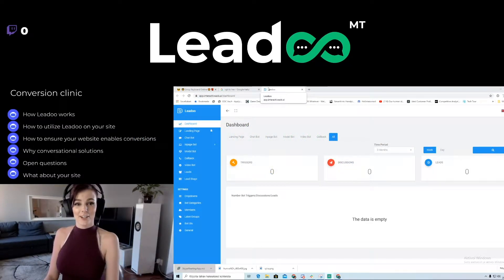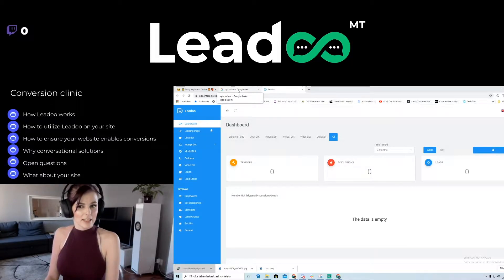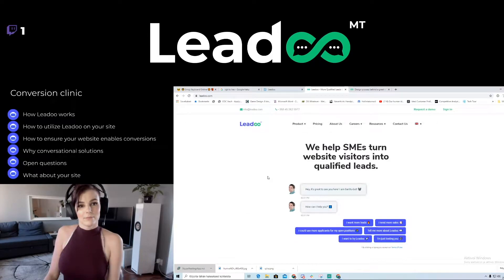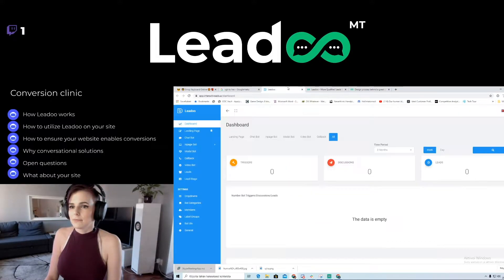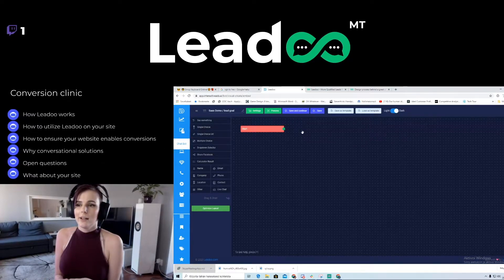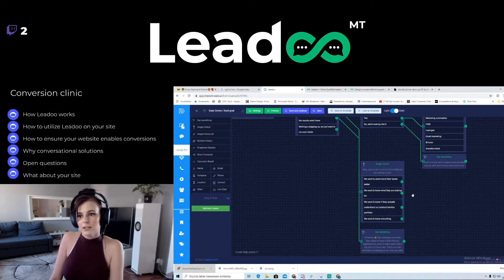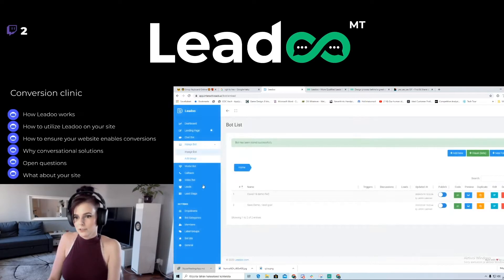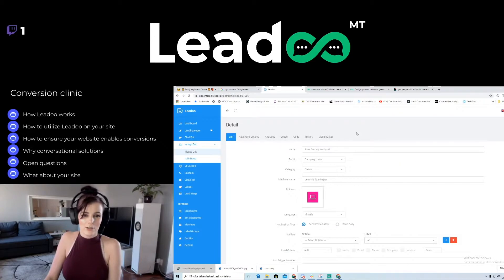Leadoo MT conversion clinic Part 2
Our Digital Interaction Designer, Jemmi Laaninen, is hosting Leadoo MT conversion clinic.

We want to help you with your online sales during these difficult times. Therefore our Digital interaction designer, Jemmi Laaninen, will host from Wednesday to Friday 2-3PM (GMT+2), our very own Leadoo MT conversion clinic live on Twitch.
So grab your afternoon coffee with you and come by and have a chat with Jemmi about your website and how it could convert more.